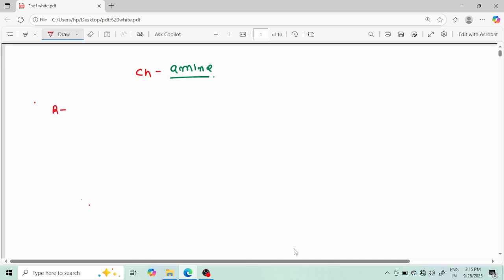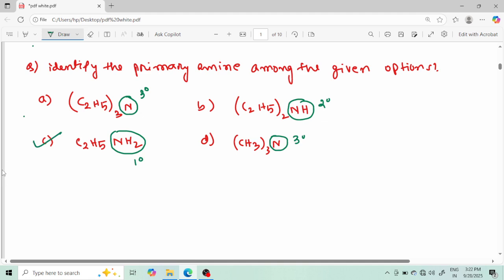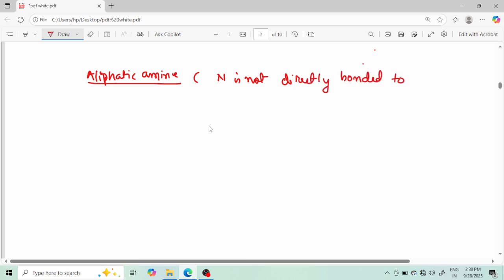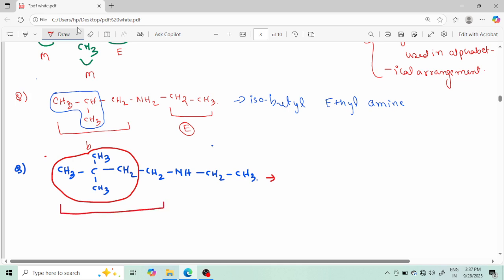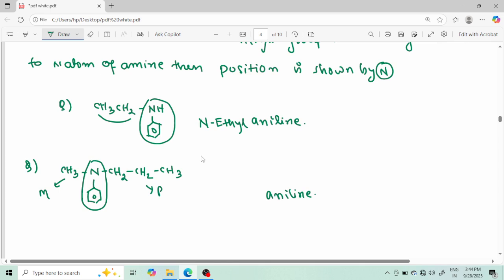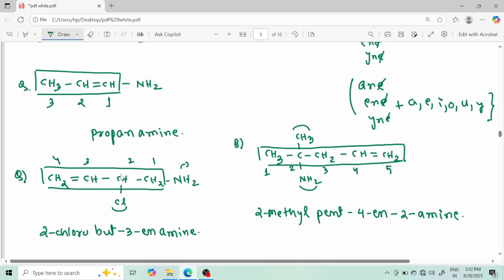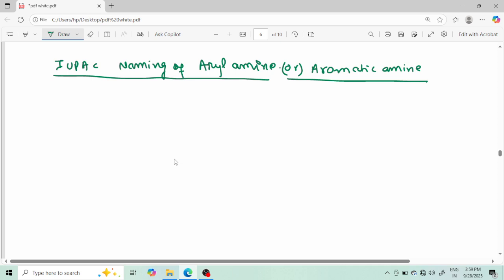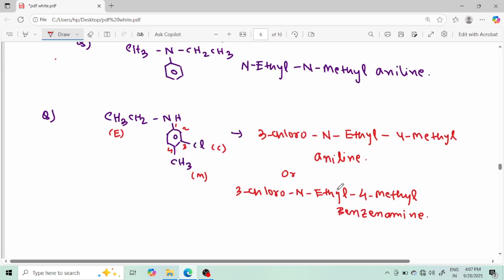amine lecture 1 (2025)